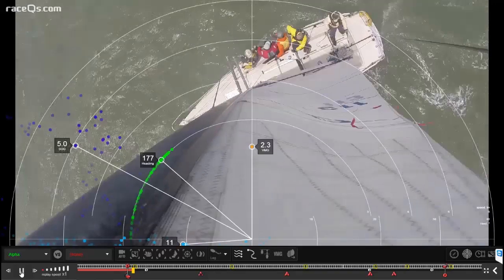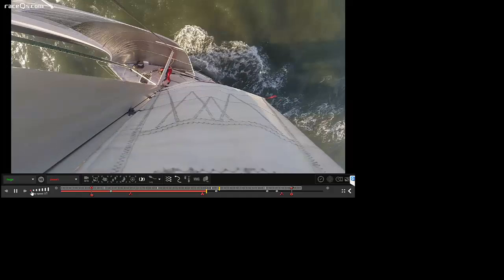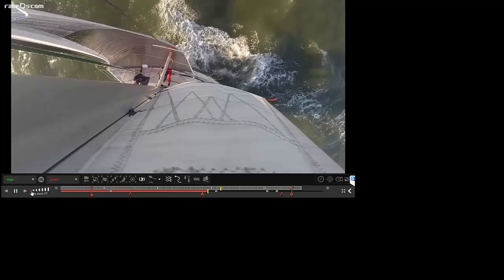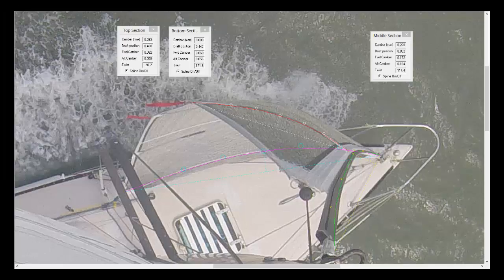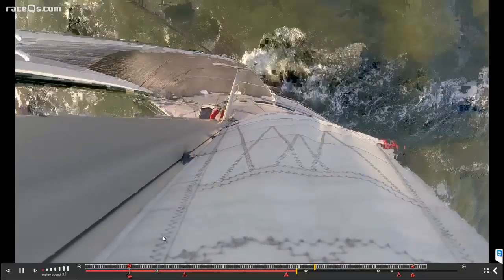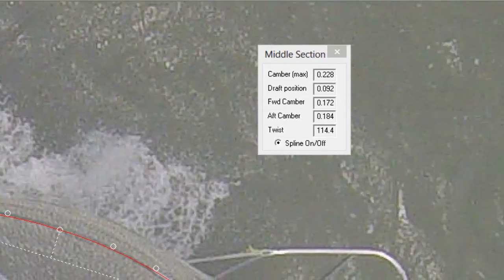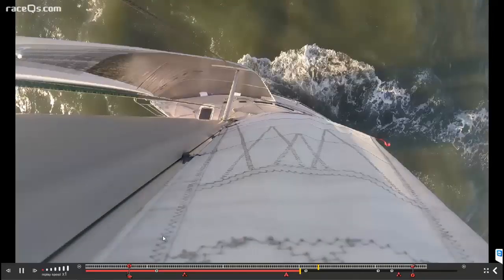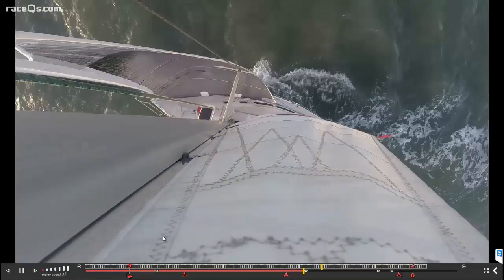19 - The Jib: View From The Top Part 4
Finishing out our four part series is this brief podcast on Jib draft depth and position.  We also talk about how to see the jib twist, and how the car position and sheet tensions affect trim.  The view from the top gives us so much information about our sail trim, it took four podcasts!